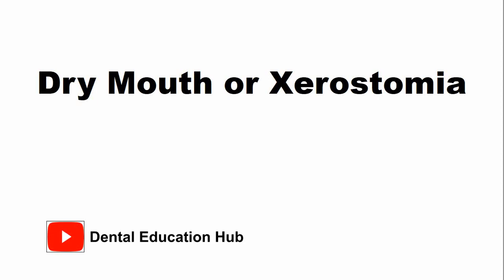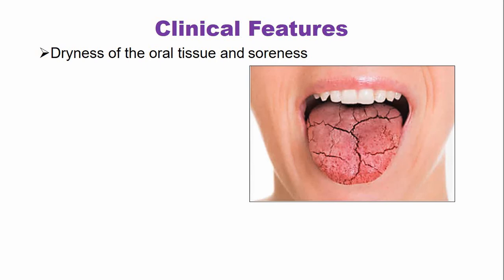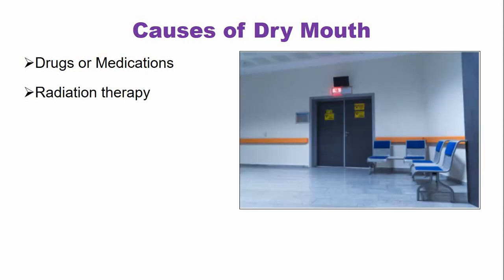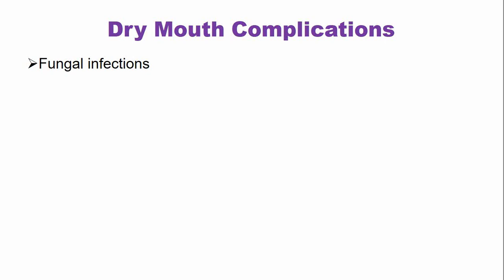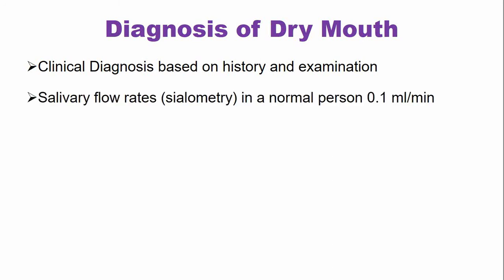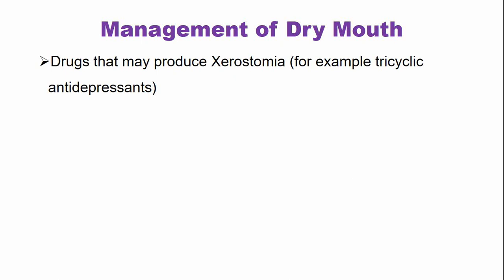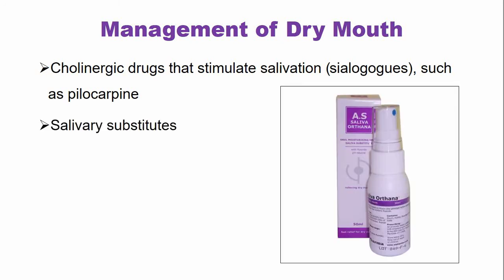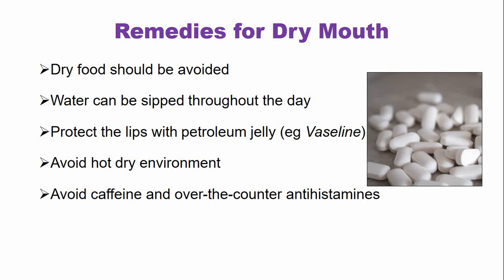Dry Mouth | Xerostomia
This video provides a comprehensive overview of a common salivary gland complain that is dry mouth or xerostomia. In this video we have discussed the clinical features, causes of dry mouth, diagnosis and management of dry mouth, and home remedies for dry mouth.
00:00 - Session Outline
00:42 - What is Dry Mouth?
01:11 - Clinical Features of Dry Mouth?
02:16 - What are the causes of Dry Mouth?
04:00 - Complications that occur in Patients with Dry Mouth
05:04 - Diagnosis of Dry Mouth
06:18 - Management of Dry Mouth
08:53 - Home Remedies for Dry Mouth

Consider dental education hub as your second home. We are always here to help and support you beyond your studies.
Read our comprehensive blog about dry mouth

Follow Dental Education Hub Instagram page for daily dental quizzes, multiple choice questions, flash cards and dental images.